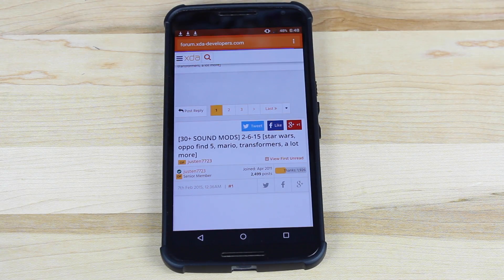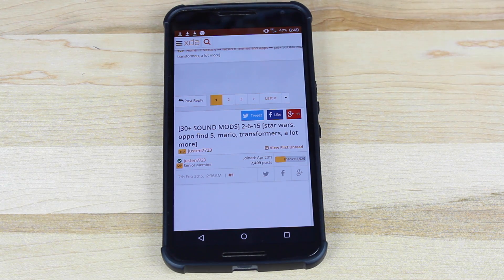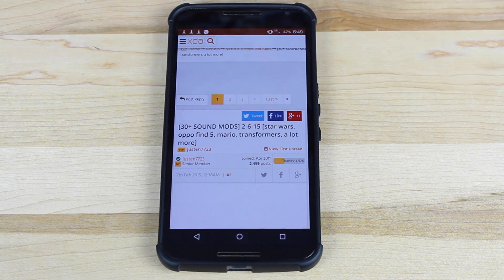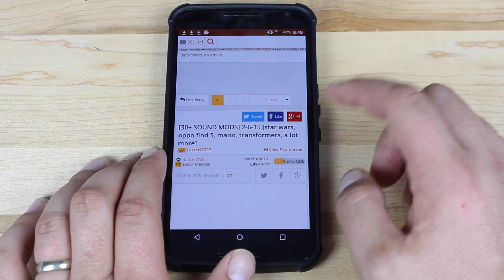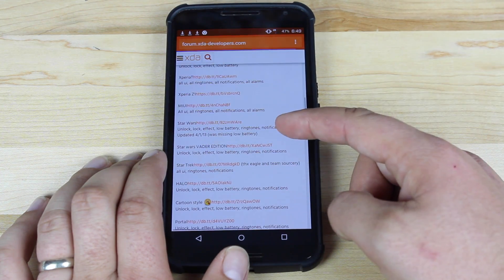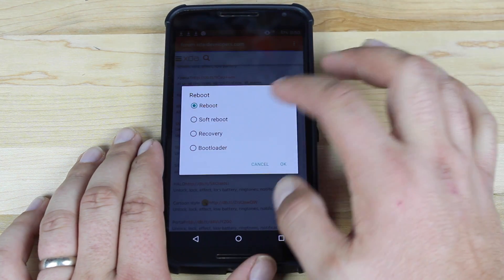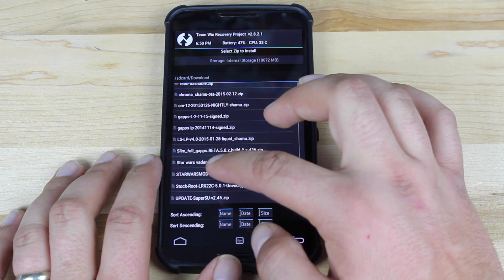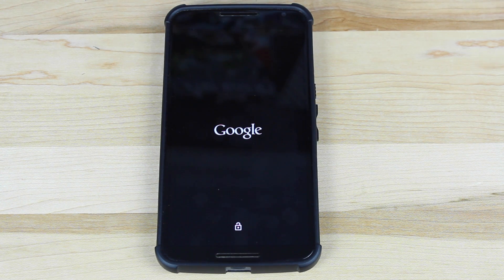Notification Sound Mods For Nexus 6 and AOSP Roms!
Support DroidModderX by bookmarking this Amazon link. Its FREE. Thanks!